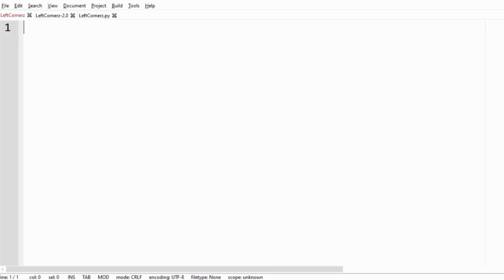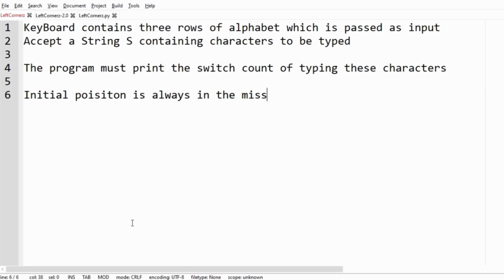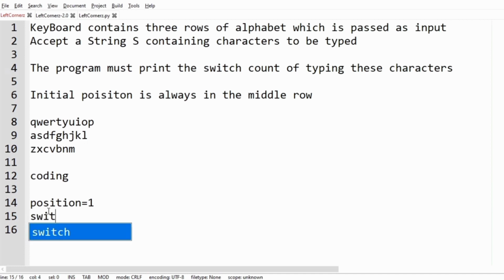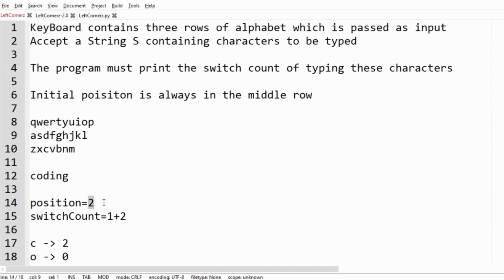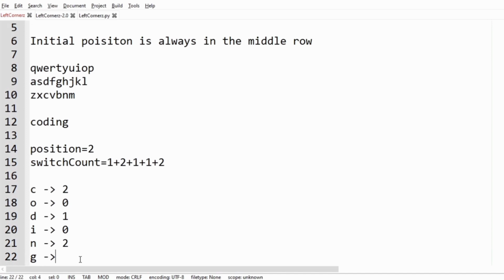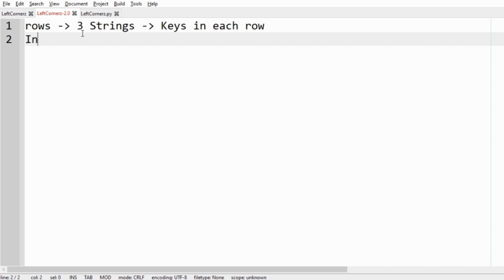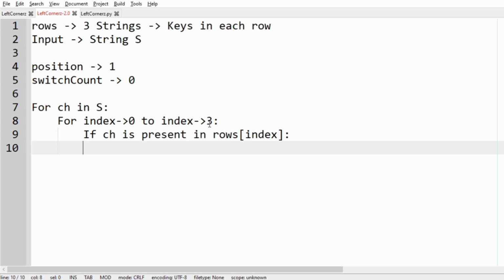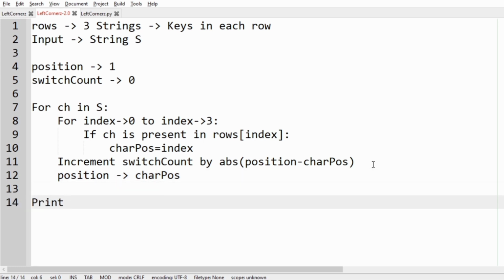skillrack daily challenge logic and explanation - keyboard switch count (03-04-21)[id-12606]